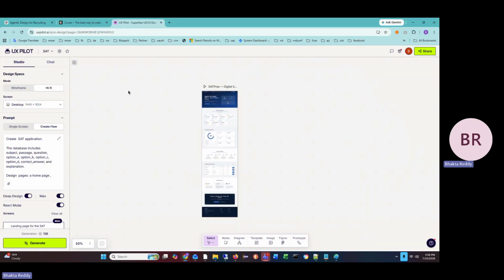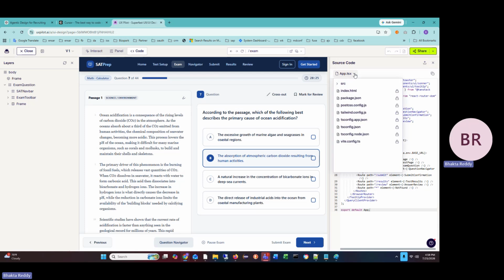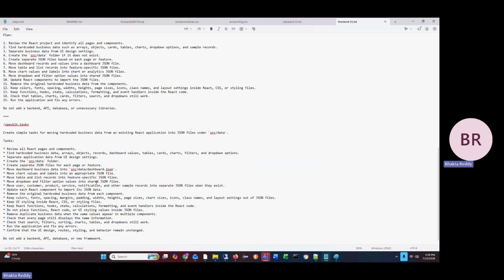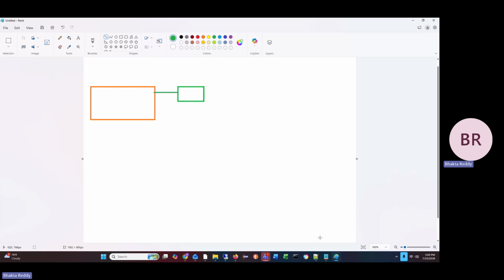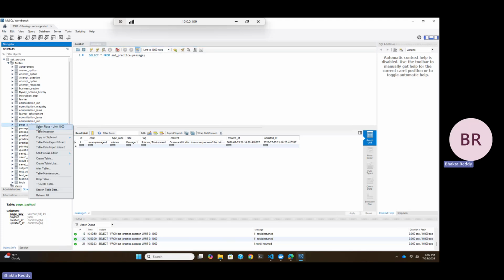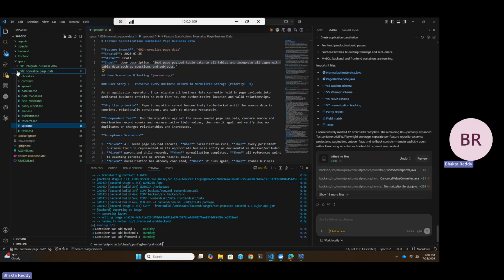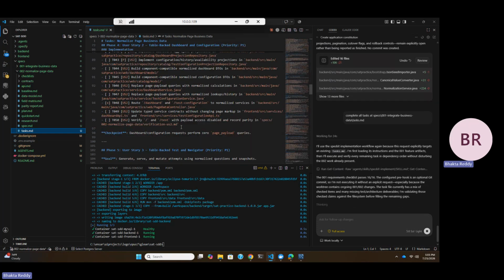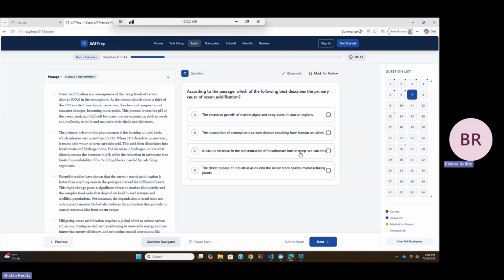Developing SAT application with SDD